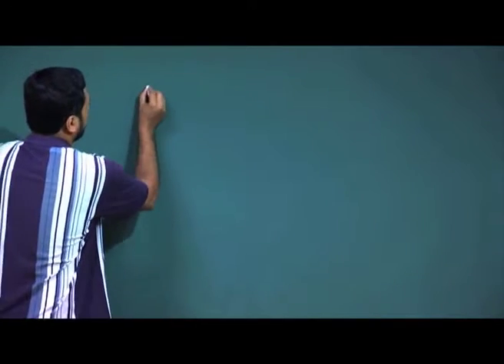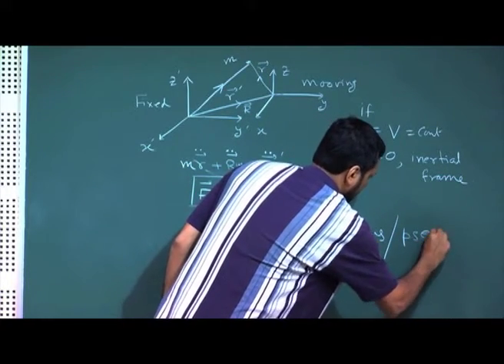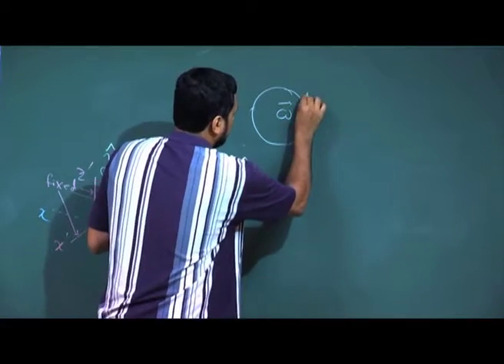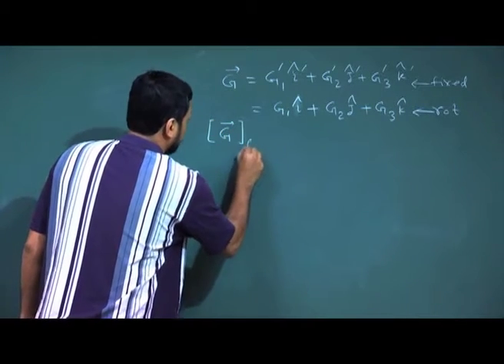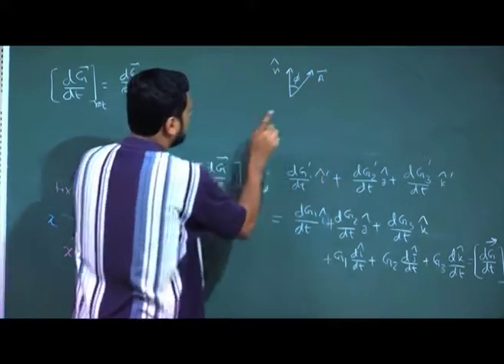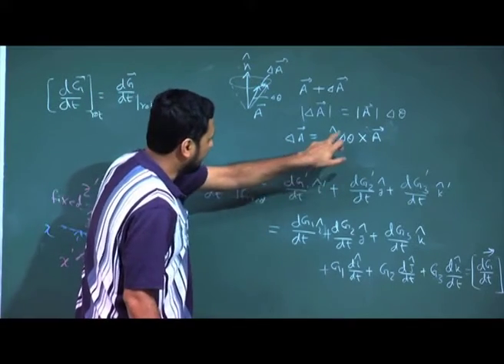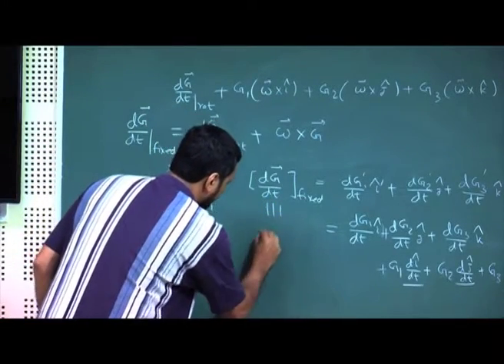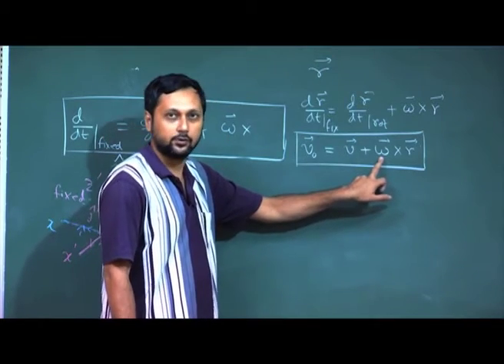Mooring Co-ordinate Systems - 1